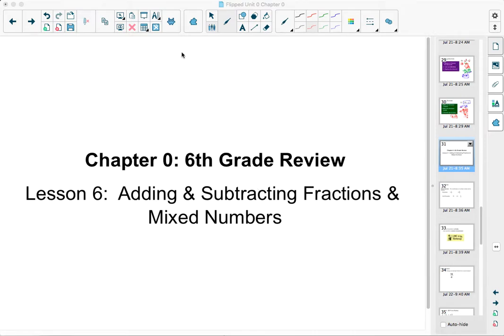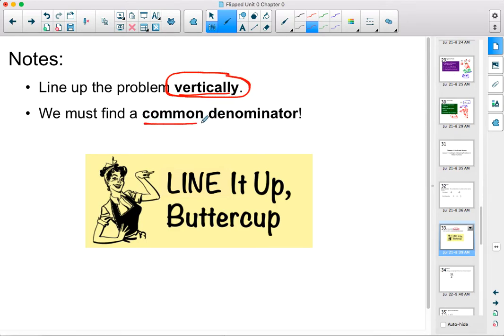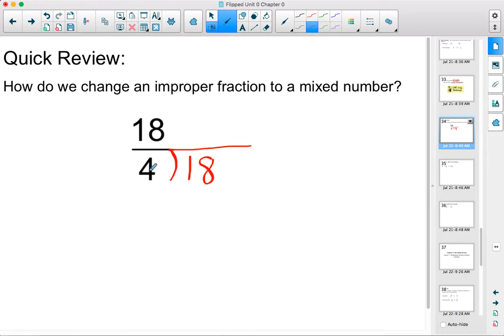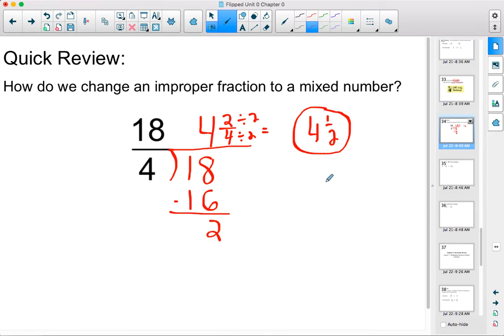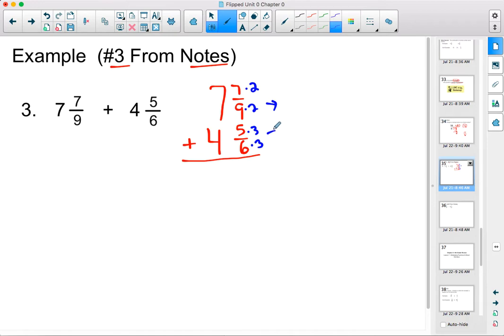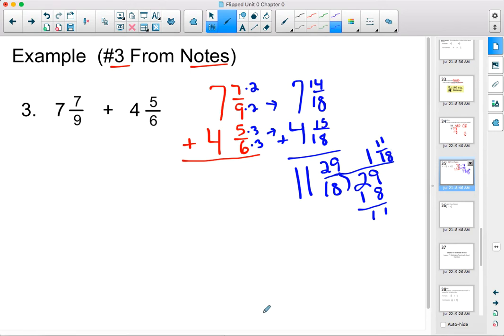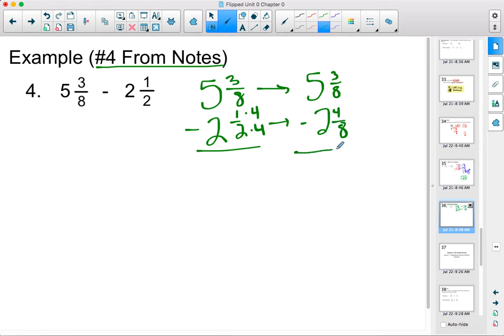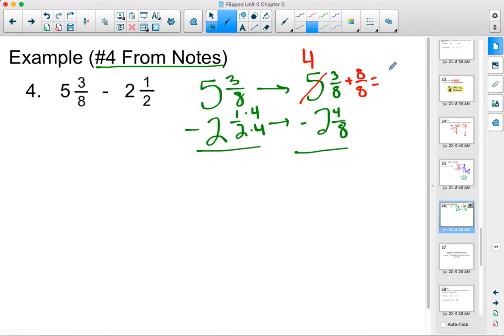Ch. 0 Lesson 6 (Adding & Subtracting Fractions)